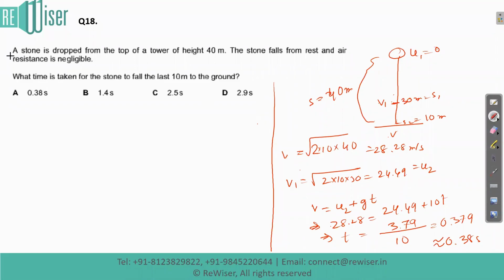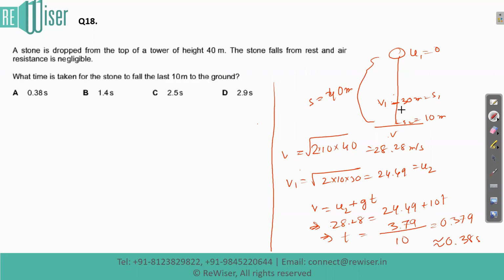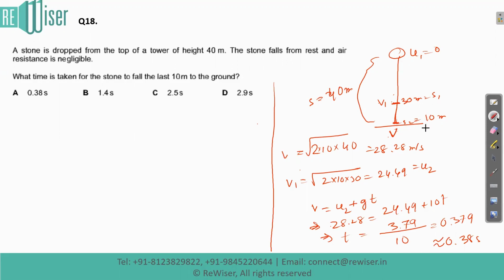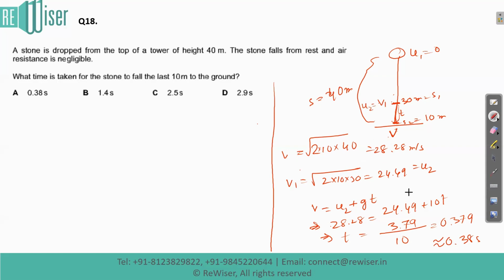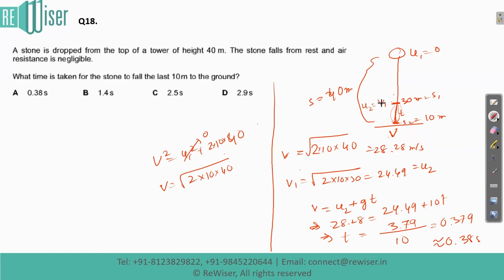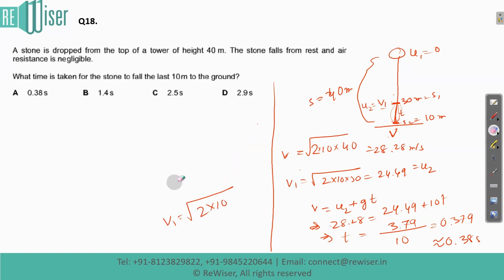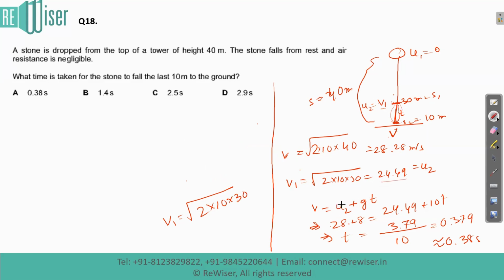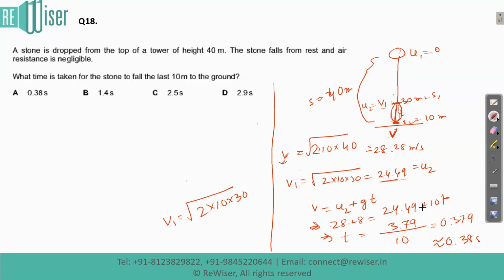IB Physics SL/HL: Kinematics | Equation of motions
📚 Concept Simplified!

🔍 Welcome to the IB Physics SL/HL: Equation of Motions Session. Watch the video until the very end to enhance your preparation.

🚀 Supercharge your high school academic support with ReWiser!

📆 Join us tomorrow for another engaging explanation. If you found this video helpful, show your support with a thumbs up and share it widely.

🌐 Explore more about ReWiser:

☛ Register/Login: Visit ReWiser's website for Test Prep.
☛ Instagram: Find us as '@rewiser_official'.